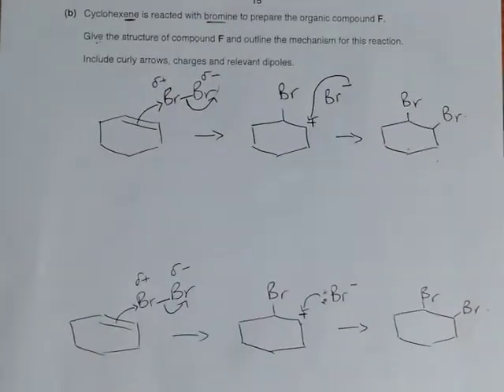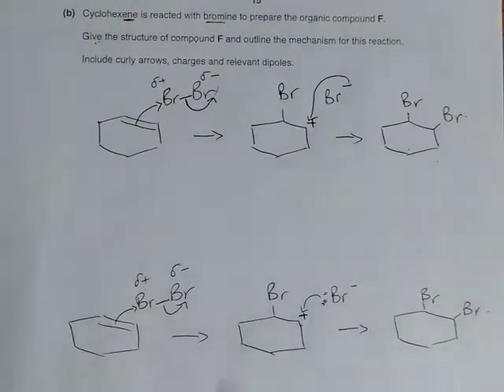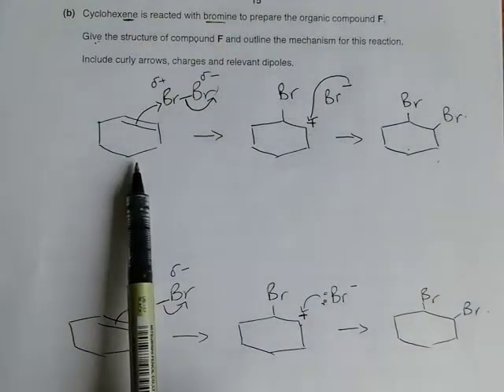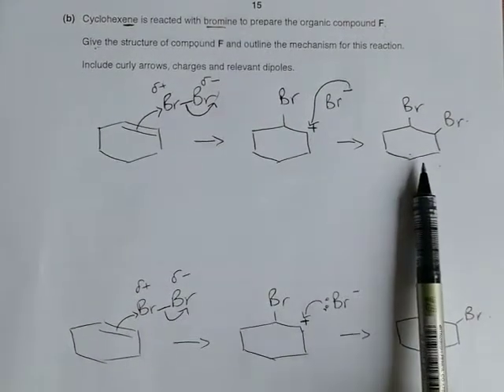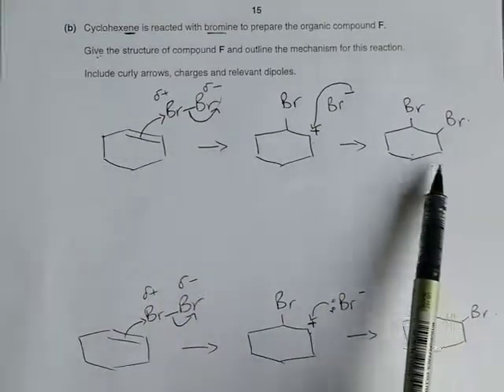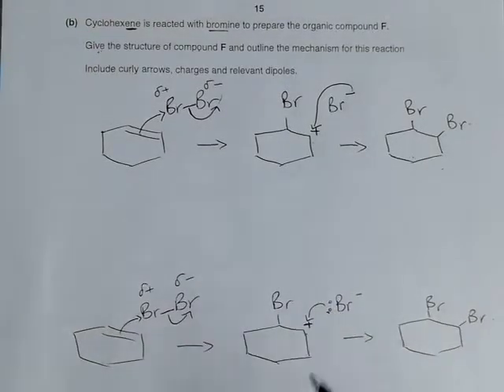OCR Chemistry A 2017 Depth Q6a&b